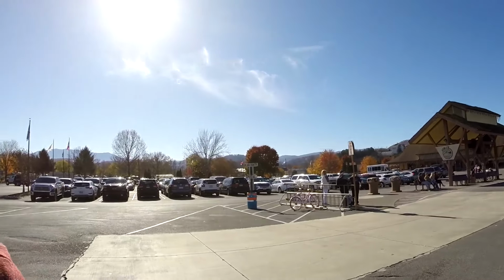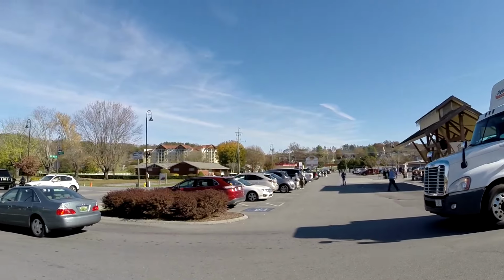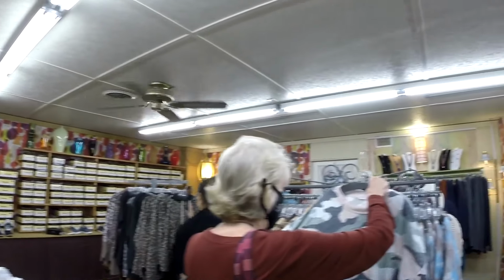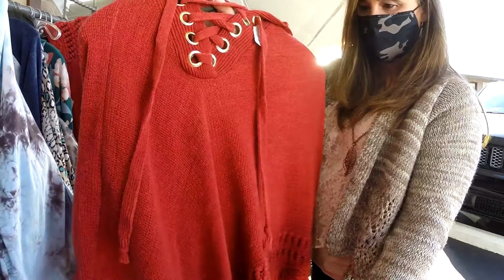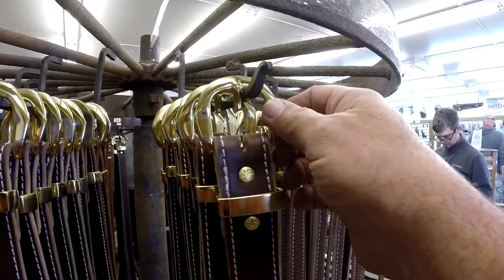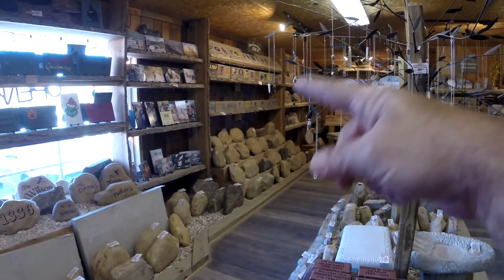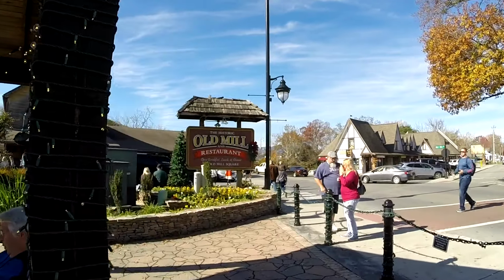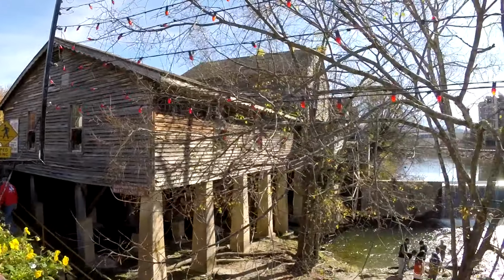SMOKY MOUNTAINS OLD MILL OPEN HOUSE.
THE OLD MILL OPEN HOUSE. WITHOUT INTERVIEW. SEE THE NEW VIDEO.AND LETS LOOK AROUND.

Vacation Station TV offers you the viewer the opportunity to travel with us wherever we go. Here or abroad, you are always our VIRTUAL guest. OUR GOAL IS TO BRING YOU FUN INFORMATIVE AND EXCITING VIDEOS OF THE MOST BEAUTIFUL PLACE ON EARTH. THE SMOKY MOUNTAINS, PIGEON FORGE.GATLINBURG TN. SEVIERVILLE. THE SMOKY MOUNTAIN NATIONAL PARK. SMOKY MOUNTAINS SCENERY and more. We are a full-service channel that offers the viewer many options for Visiting new places as well as visiting the places we go Virtually. Come with us to the JEEP INVASION, The ROD RUN, FALL FEST, WINTER FEST, SPRING FEST, CHRISTMAS FEST, CHILI COOK OFF and so much more. We'll show you where to get the cheapest Hotels, the best Hotels and how to avoid the TRAFFIC JAMS that sometimes happen. Marie and I travel to many locations, and you are invited to Take a seat in our Virtual Tour Bus. Please help us GROW. Thank you, VACATION STATION TV is FAST becoming the most watched channel for Travel information, as well as showing you how to have FUN while you're vacationing.